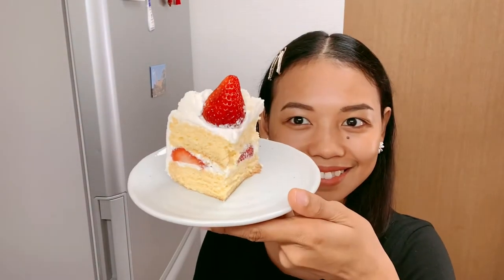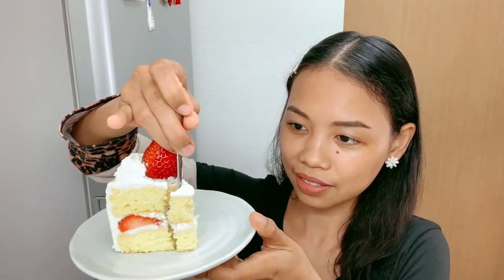Japanese Strawberry Shortcake | Holiday dessert recipe || Ofelia Japan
Light and Moist Strawberry shortcake. This simple yet elegant looking cake is perfect for all occasions.
Ingredients:
15cm sponge cake (cut in half)
For toppings:
~1 pack of strawberries
~300ml Fresh cream
~30g sugar

Preparation: Make an ice ahead of time

Instructions :
1. Place water and ice (ice water) in a medium bowl then place an empty big mixing bowl on it.
2. Pour the fresh cream into a bowl and add sugar in it. Mix with a hand mixer until forms peak .
3. Get 6 pieces of strawberries from one pack and cut off the calyx and strawberries vertically in half, set aside.
4. Cut 15cm sponge cake in half(I don’t need to cut mine because I already have a store-bought )
5. Place 1/4 amount of whipped cream on half of sponge cake and spread (no need to cover beautifully).Place the strawberries on top to decorate in round shape like in the video shown.
6. Add another amount of whipped cream and spread around (no need to cover all yet)
7. Stack the other half of sponge cake and spread another amount of whipped cream on it. Cover your entire cake with whipped cream including the side part . Use cake pallet knife to spread.
8. Prepare the piping bag and transfer the remaining whipped in it and start to decorate.
9. Place the strawberries for toppings or any fruits you desire.(cut off the calyx ahead) and it’s done!
You can refrigerate for few hours before slicing and serve. It’s light and fluffy cake.
Eating eating beautiful people.